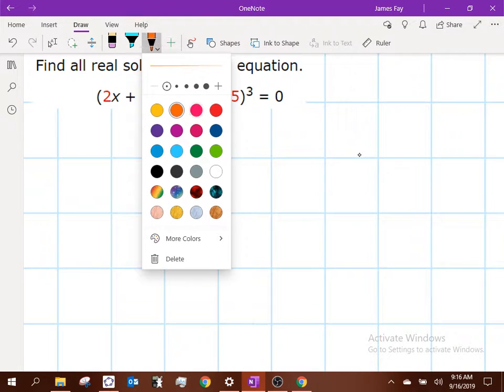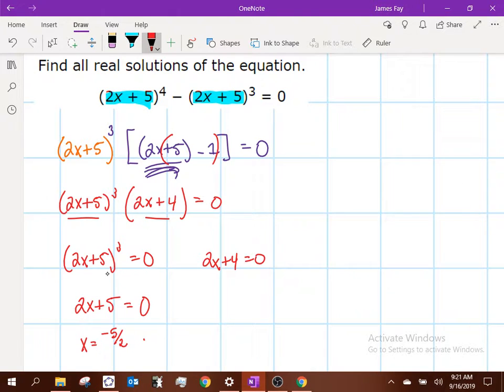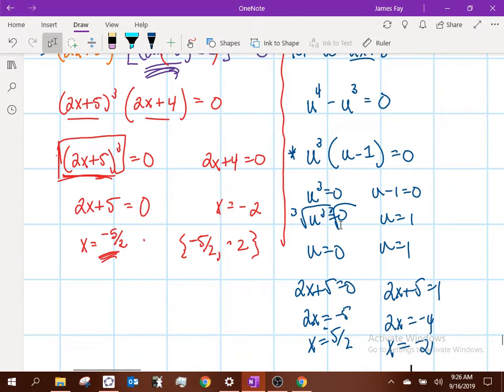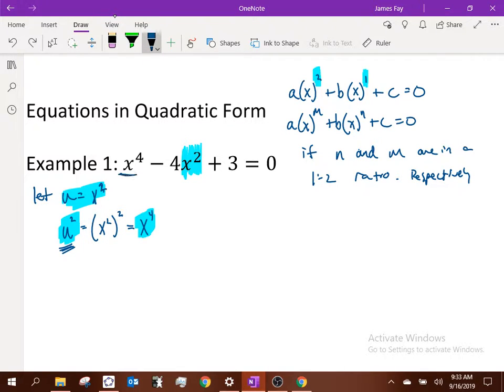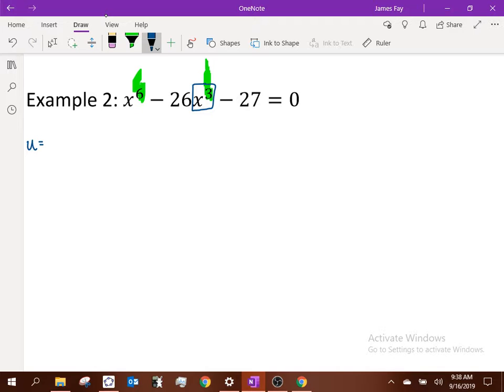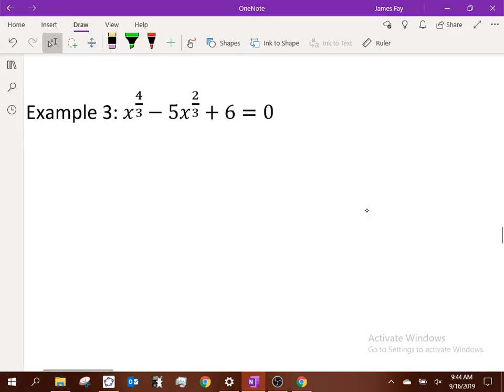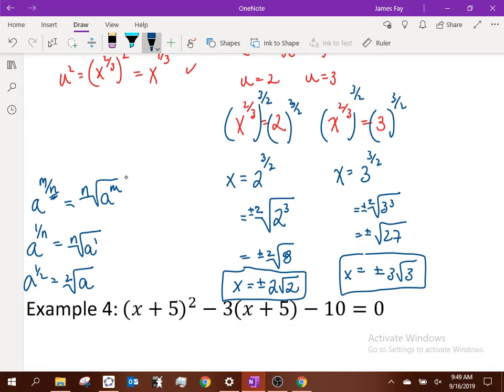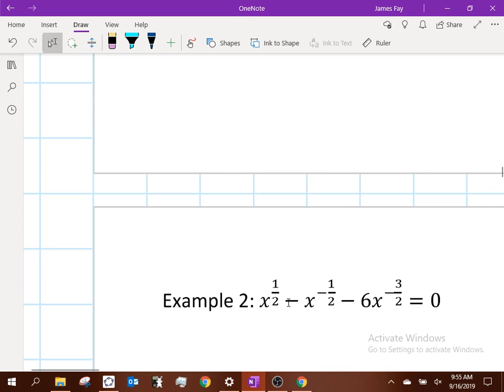9 16 19 1 6 Day3 CA